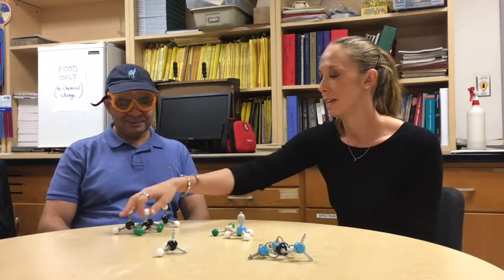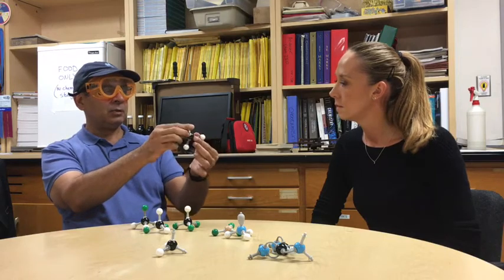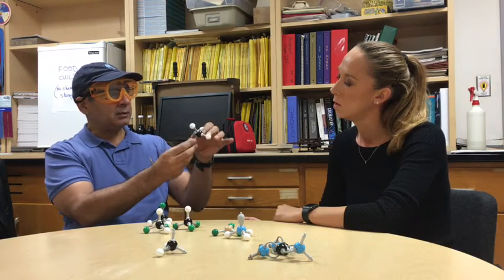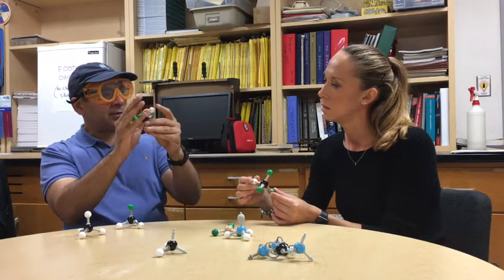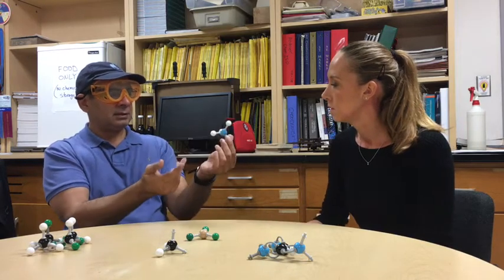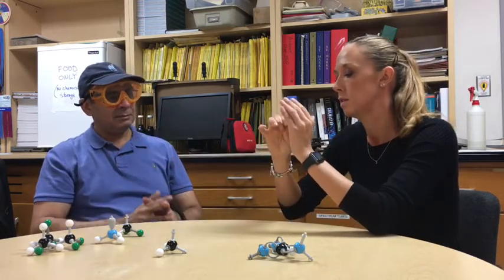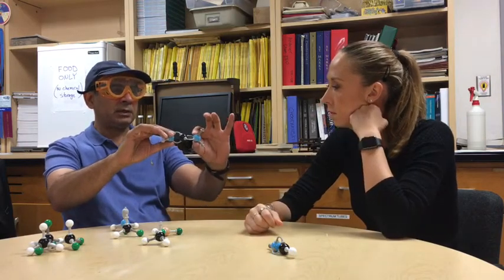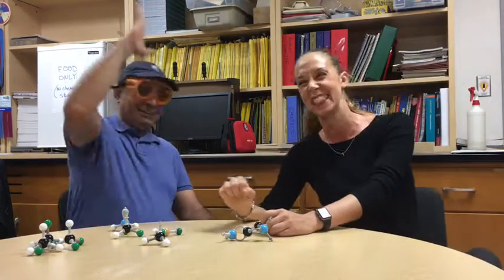Deducing Polarity of Molecules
Stephanie Castle interviews UNIS IB Chemistry teacher Rostam Afshinnekoo asking him to explain how we deduce the polarity of molecule using knowledge of molecular geometries and electronegativity.  Mr Afshinnekoo explains, using molecular models and electronegativity, how to deduce the polarity of different molecules.